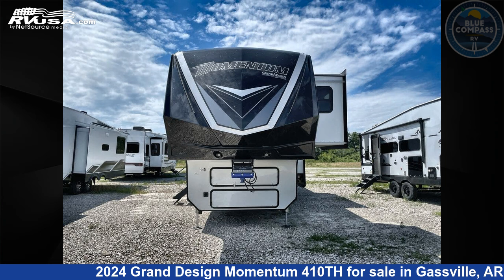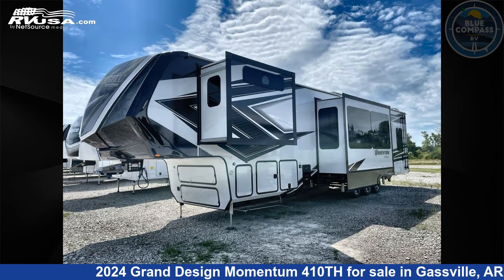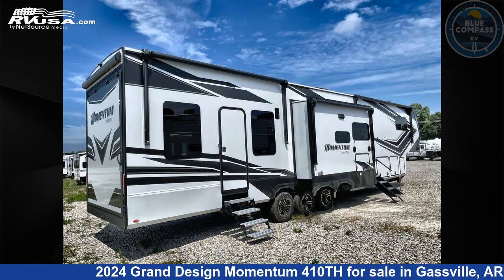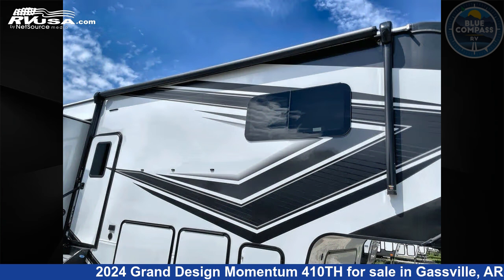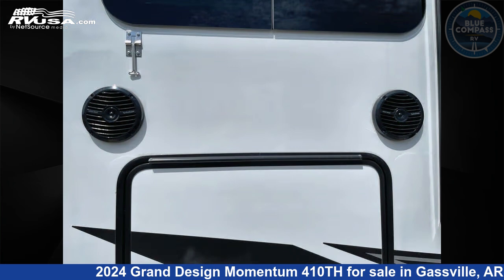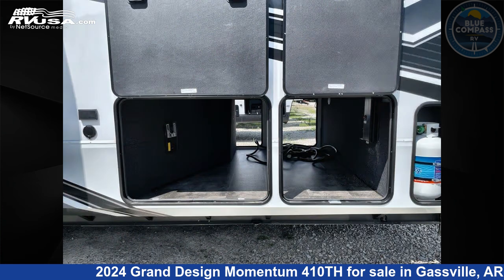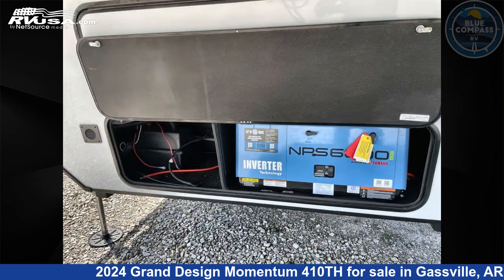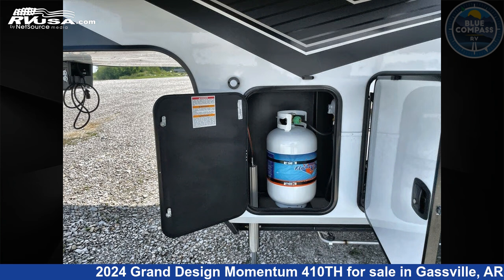Magnificent 2024 Grand Design Momentum Toy Hauler RV For Sale in Gassville, AR | RVUSA.com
This 2024 Grand Design Momentum 410TH is a Toy Hauler RV. It is located in Gassville, AR 72635 and is offered for sale by Blue Compass RV Gassville. This New Grand Design Is 44' 0" in length and features sleeps 4, Slideout, and 140 gal fresh water capacity. The floorplan layout of this Toy Hauler features Front Bedroom, Kitchen Island, Two Entry/Exit Doors.